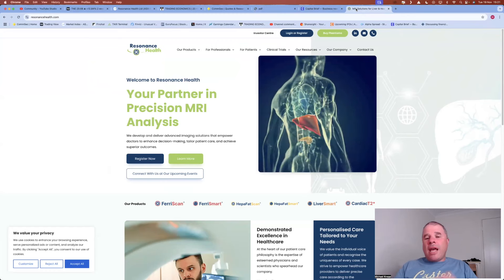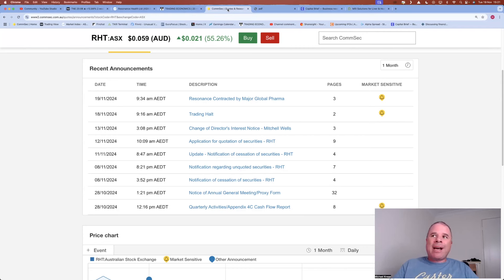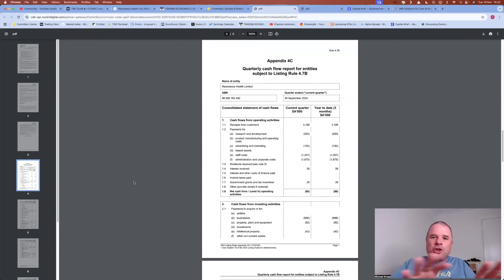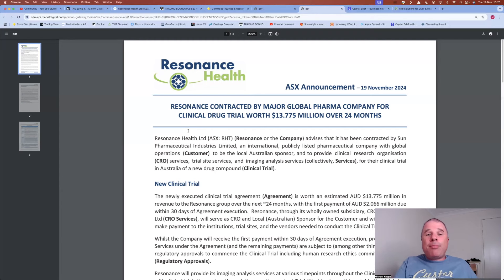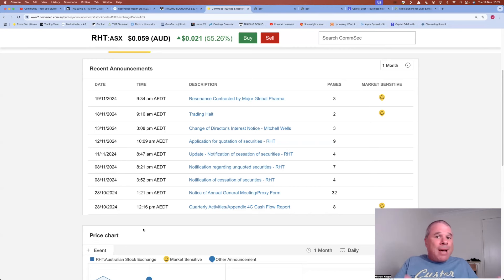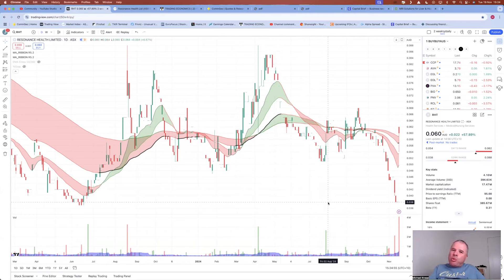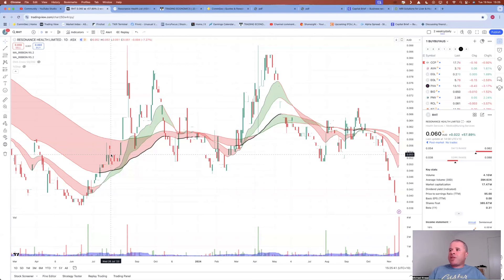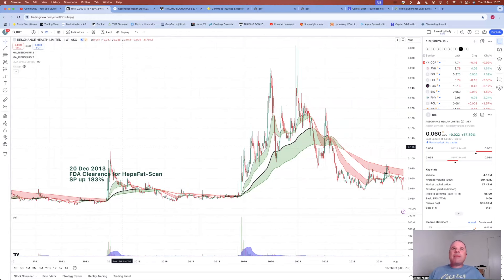ASX Small Cap of the Day | Resonance Health (RHT)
Up 55% Resonance Health (RHT) is November 19, 2024, ASX Small Cap of the Day